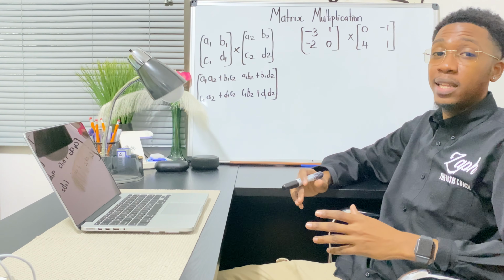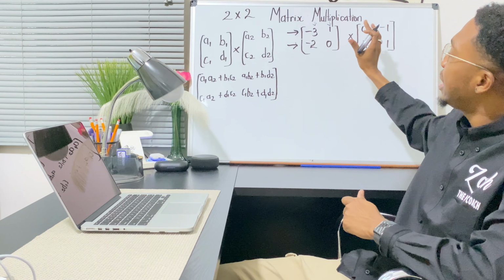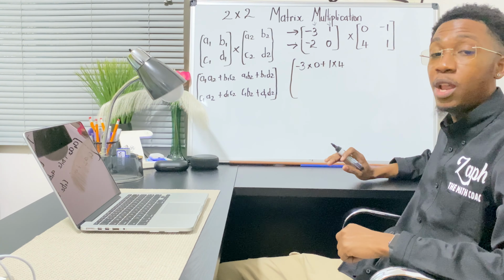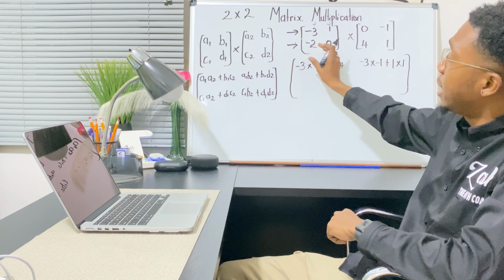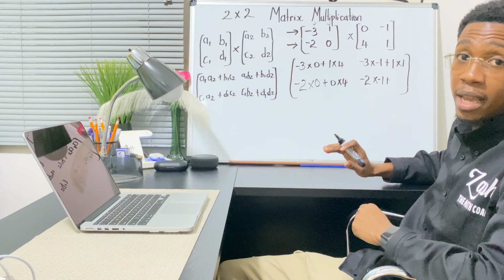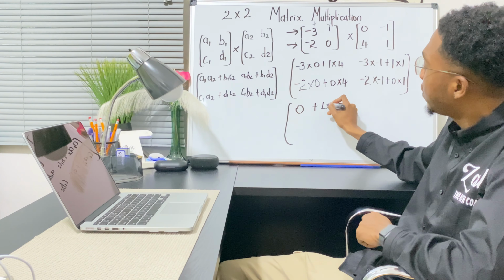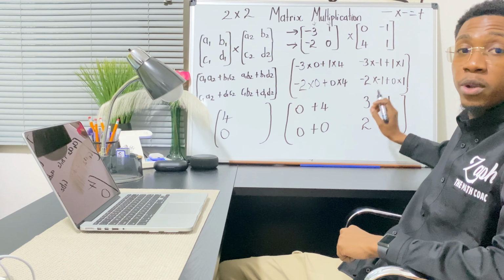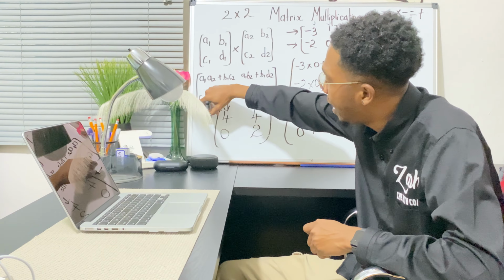How to Multiply 2×2 Matrices — Easy Step-by-Step Guide | Zaph The Math Coach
Learn how to multiply 2×2 matrices in a simple, step-by-step way! In this video, I break down the method, show you exactly where each number comes from, and walk you through an easy example so you can master matrix multiplication with confidence.

Perfect for students preparing for GED, CSEC/CXC, college algebra, or anyone brushing up on math skills.

What you’ll learn:
✔️ How matrix multiplication works
✔️ How to multiply 2×2 matrices correctly
✔️ Common mistakes to avoid
✔️ A worked example you can follow along with